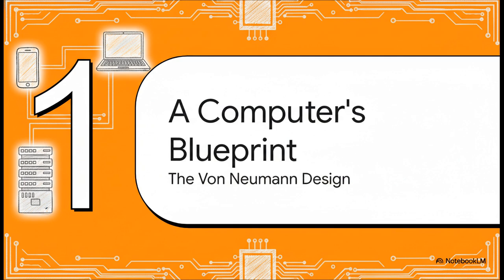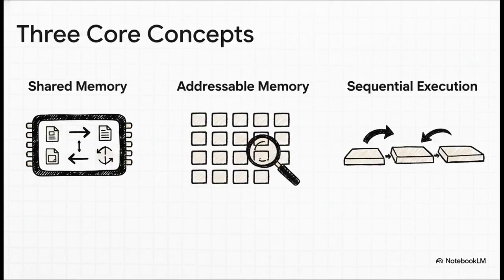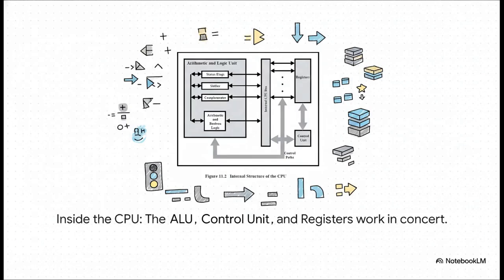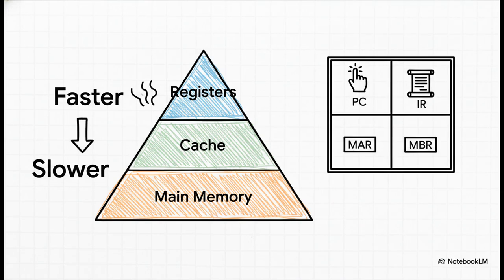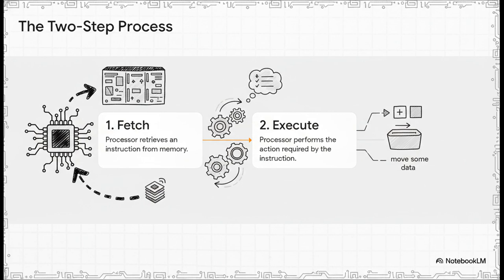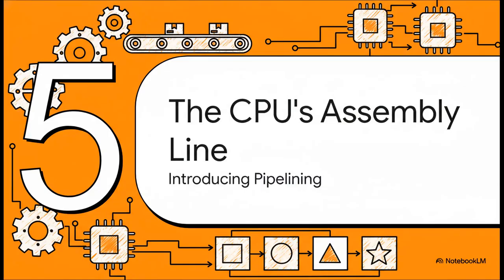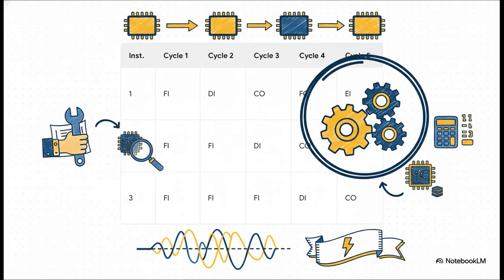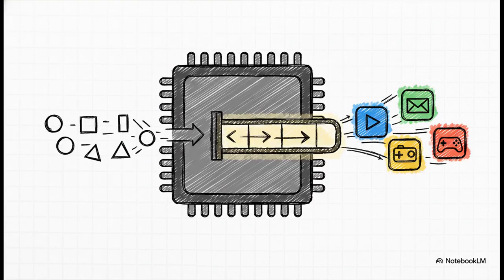Instruction Cycle & Pipelining Explained | Computer Organization Made Easy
Understanding how a CPU executes instructions is a core concept in Computer Organization & Architecture.

In this video, we explain the Instruction Cycle and Pipelining in a clear, step-by-step and beginner-friendly way, specially designed for first-year Software Engineering and Computer Science students.

🔍 In this video, you will learn:

What is the Instruction Cycle

Different stages of instruction execution

How a CPU processes instructions internally

What is Instruction Pipelining

How pipelining improves CPU performance

Advantages and limitations of pipelining

🎓 This video is ideal for:

First-year Software Engineering students

Computer Organization & Architecture (COA) learners

Beginners who want strong conceptual clarity

📘 This lecture is part of the Computer Organization & Architecture course on Code & Concepts, where we simplify complex engineering topics into clear concepts.